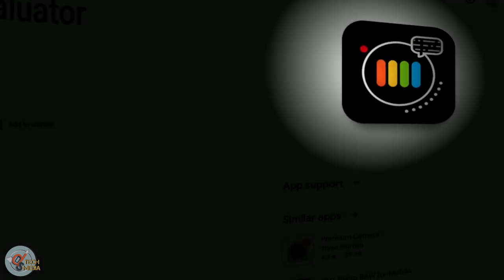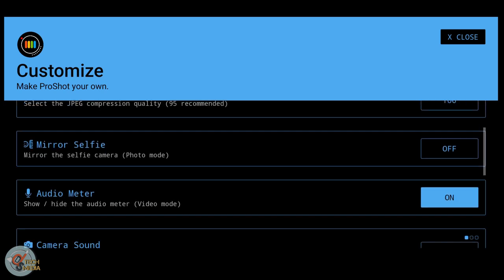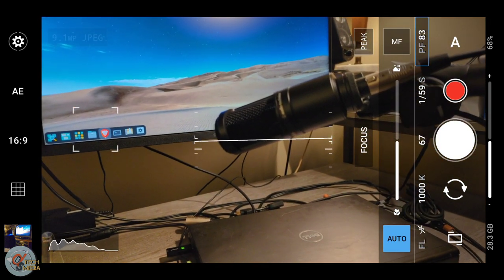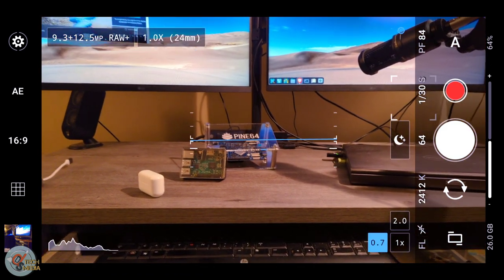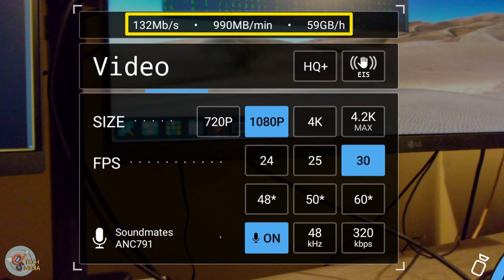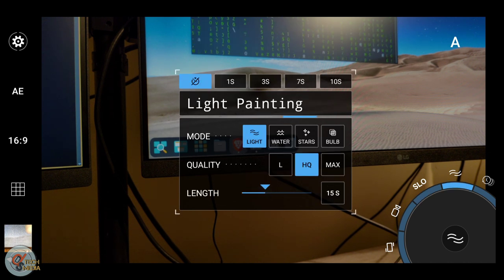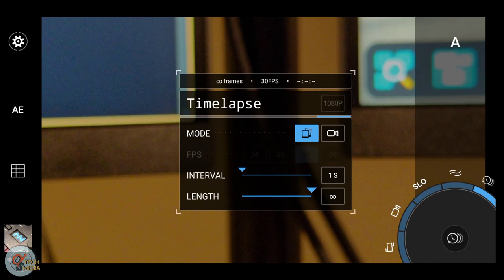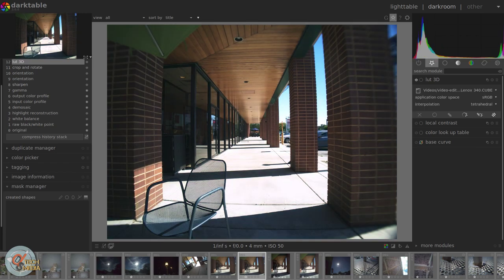ProShot: DSLR Camera Features for iPhone & Android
A quick look at ProShot available for both iPhone & Android phones.
ProShot gives you fine-tuned controls modeled after DSLR cameras used by professional & enthusiast photographers.
Including the ability to shoot in both RAW & JPEG.
Auto Exposure spot metering & locking.
Flat & log video options & much much more.